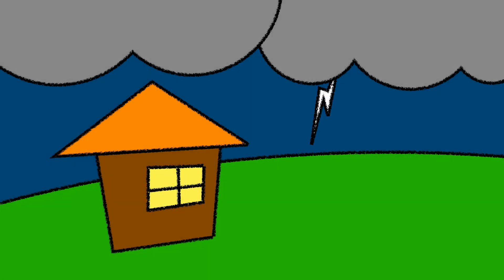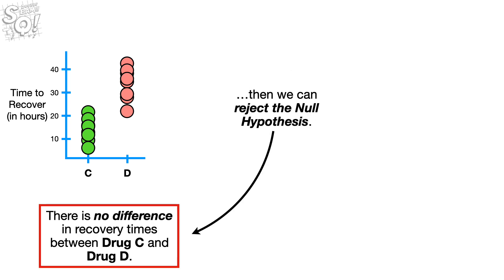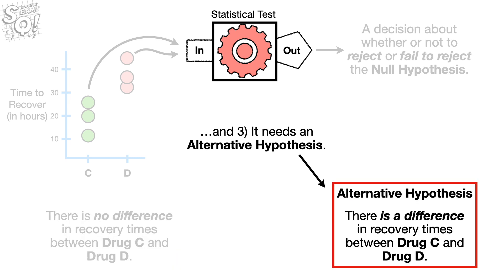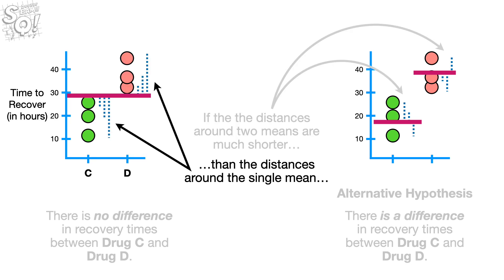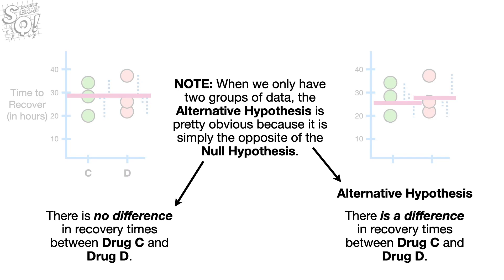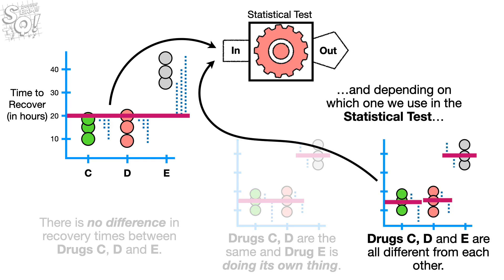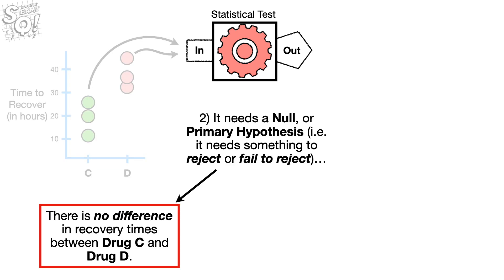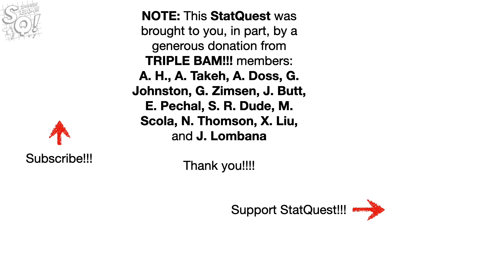Alternative Hypotheses: Main Ideas!!!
In Statistics, when we do Hypothesis Testing, we are supposed to have two hypotheses: A primary, or Null Hypothesis and an Alternative Hypothesis. This StatQuest explains why we need the Alternative Hypothesis, even though Hypothesis Testing tends to focus on the Null.

And if you'd like to learn about p-values, check out...

...or...

0:00 Awesome song and introduction
1:49 The Alternative Hypothesis
3:21 Testing the Null vs Alternative for 2 groups
5:38 Testing the Null vs Alternative for 3 or more groups
8:00 Summary and next steps